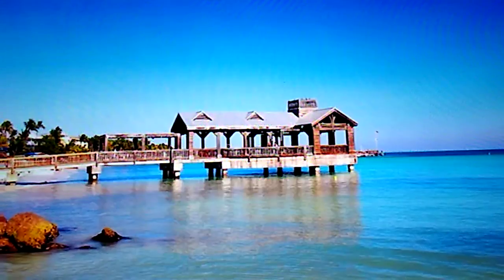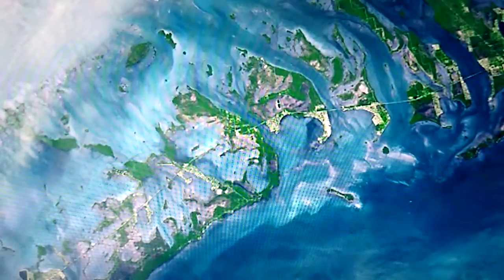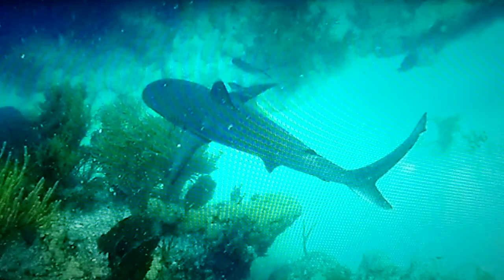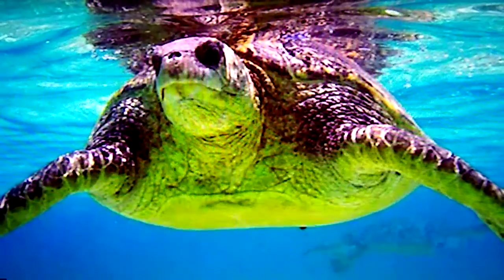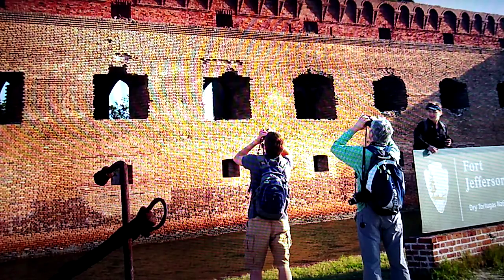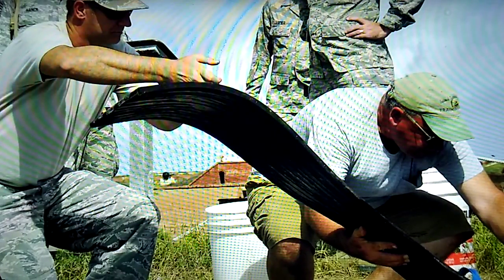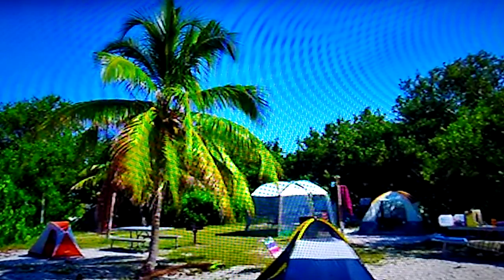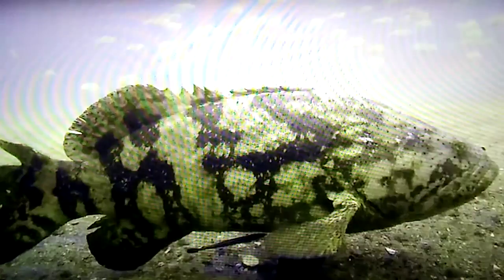Dry Tortugas National Park Tour 2020.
Original Video by RAC Channel.
 Premiered Dec 17, 2019

A brief summary of Dry Tortugas National Park, the history of Fort Jefferson, and part of the story Cletus the Crocodile.